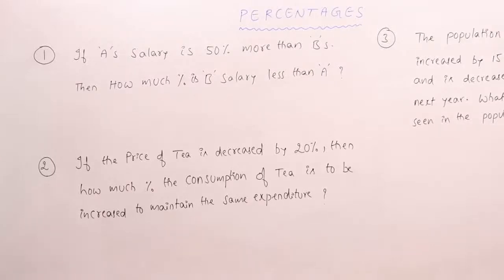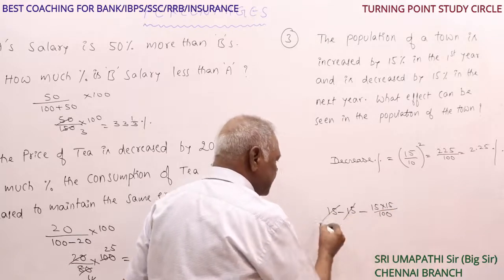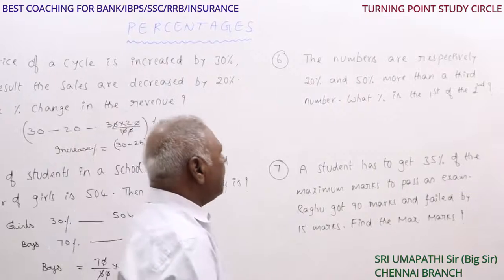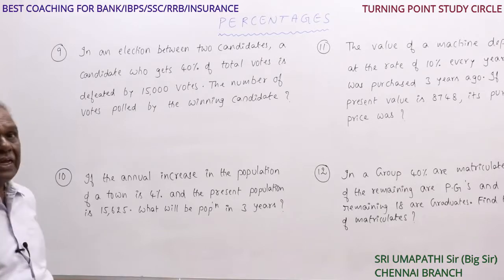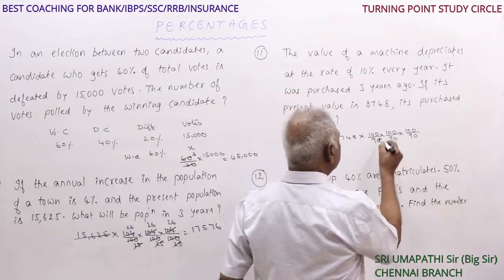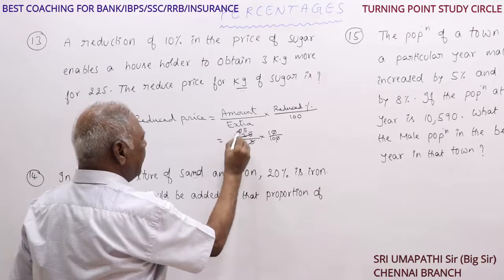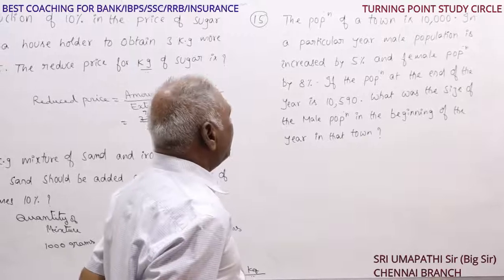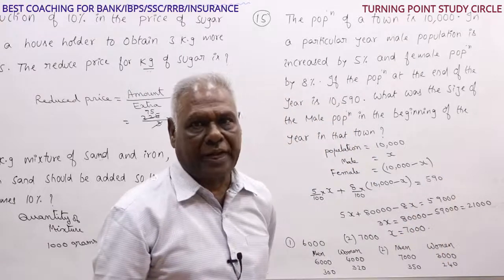TARGET SBI CLERKS 2021 || ARITHMETIC||PERCENTAGES PART- 2 || PROBLEM SOLVING || BY Sri UMAPATHI SIR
TARGET SBI CLERKS 2021 || ARITHMETIC||PERCENTAGES PART- 2 || PROBLEM SOLVING || BY Sri UMAPATHI SIR  || Big Sir